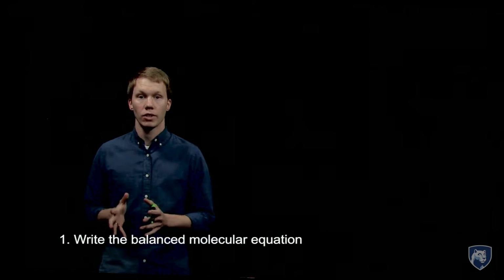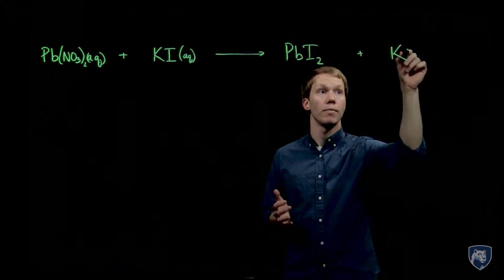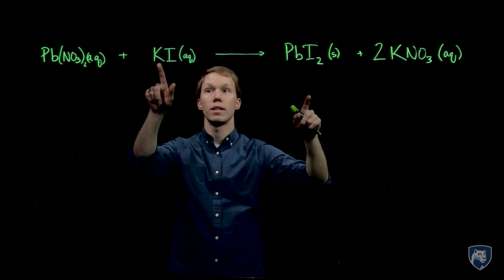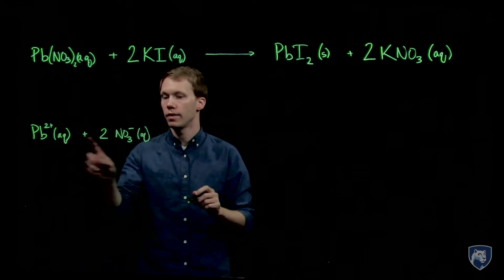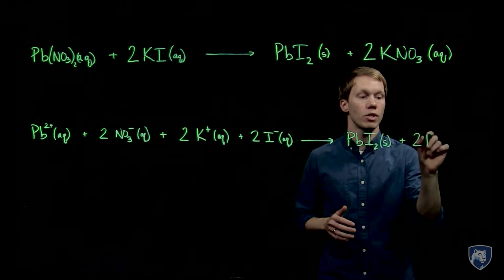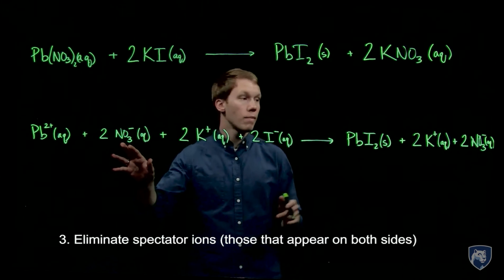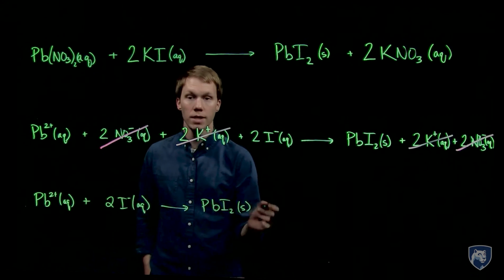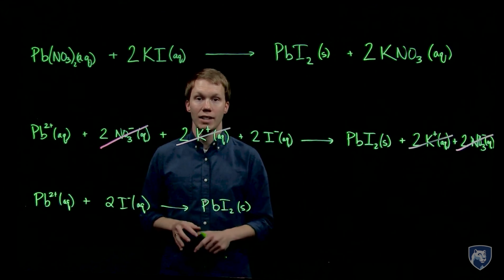Double Displacement Reactions and Net Ionic Equations